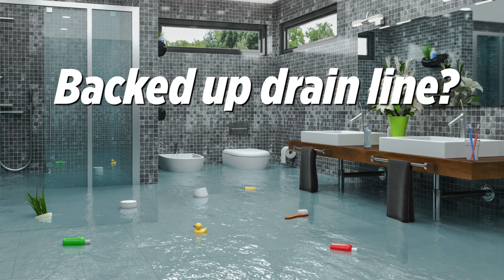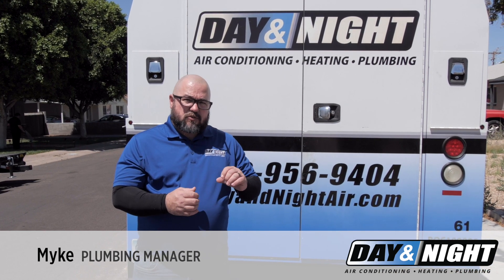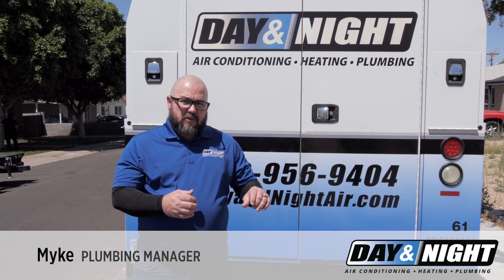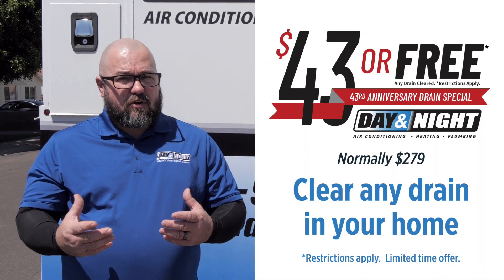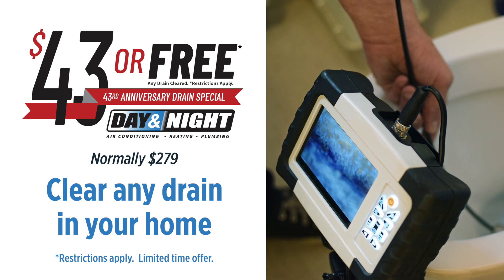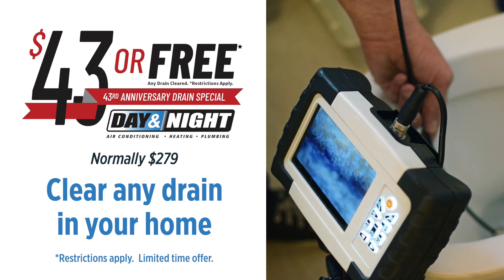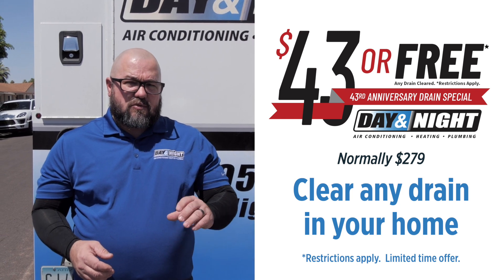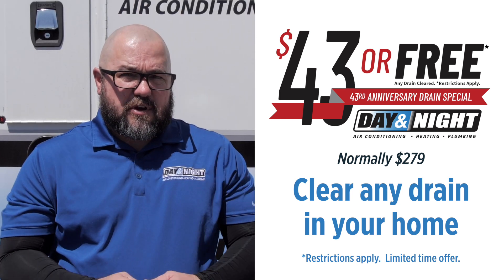Stampede Plumbing Chandler Drain Clearing - $43 or FREE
To Celebrate Stampede Plumbing Chandler's 43rd year in business, we are running a drain cleaning special where it's $3 or free!

Stampede Plumbing is your trusted Chandler plumber! No matter what your emergency plumbing needs may be, our Chandler plumbers are trained to swiftly and efficiently handle a wide variety of emergency plumbing repairs. Don’t hesitate to pick up the phone if you feel that you have an emergency plumbing situation on your hands, Stampede Plumbing Chandler is here for you!